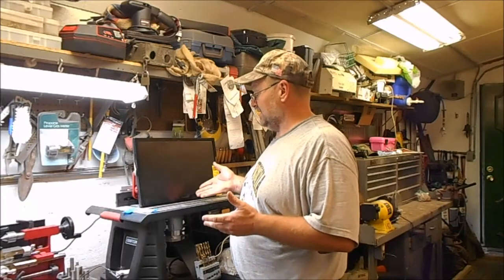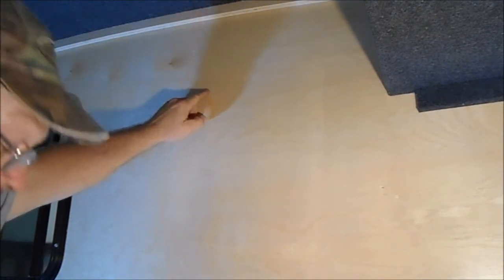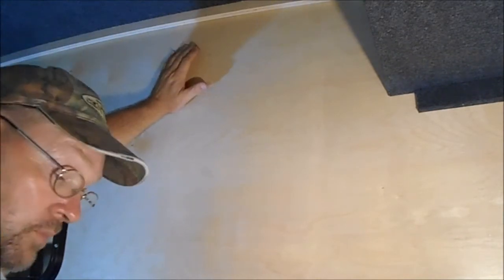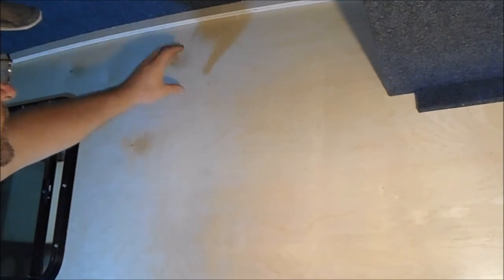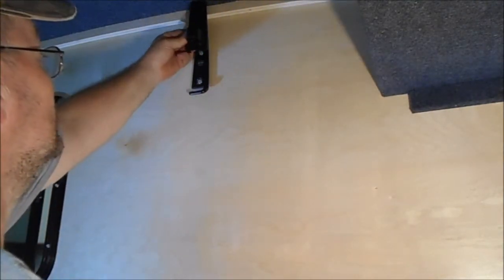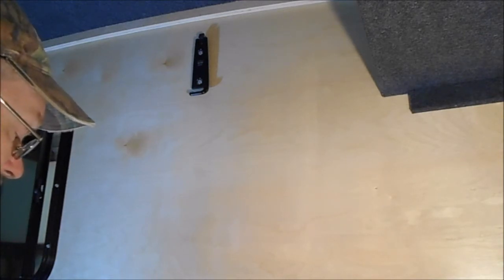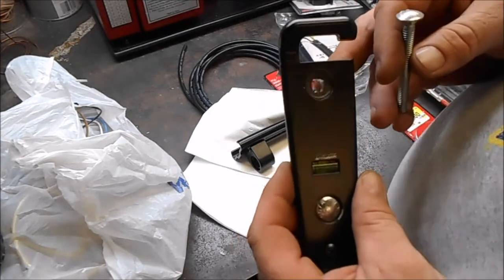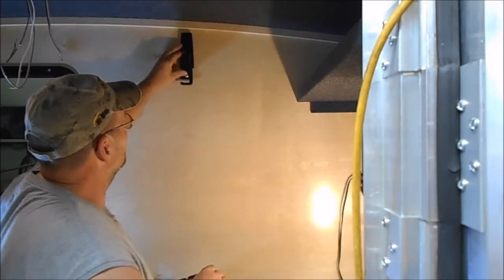runaway camper tv mount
In this video we will be mounting the TV and bracket.

RV TV Mount for Camper Full Motion Lockable TV Wall Mount for 10-26 Inch LED LCD OLED Plasma Flat Screen TV, RV Mount on Motor Home Camper Truck Marine Boat Trailer, Earthquake Safety